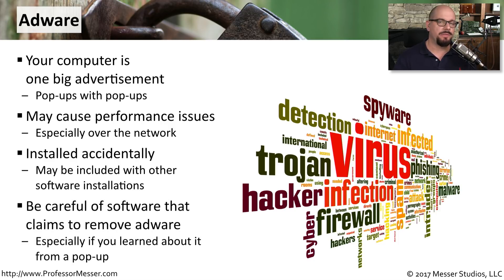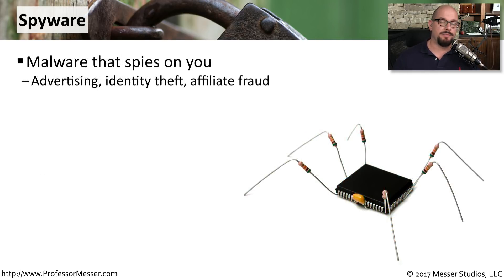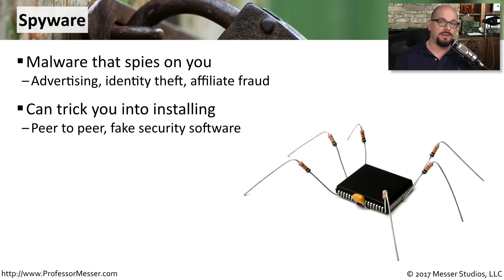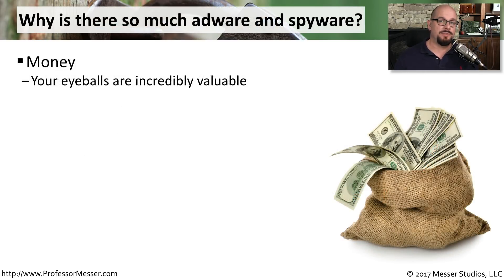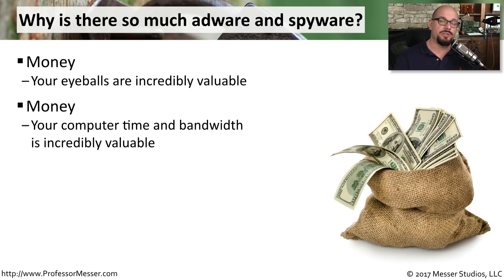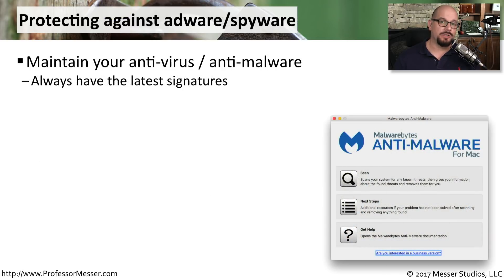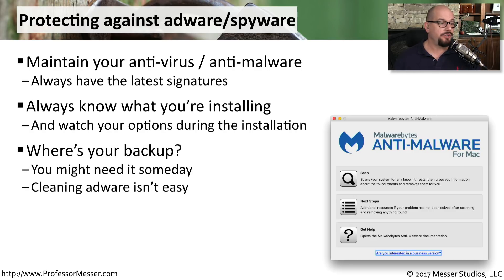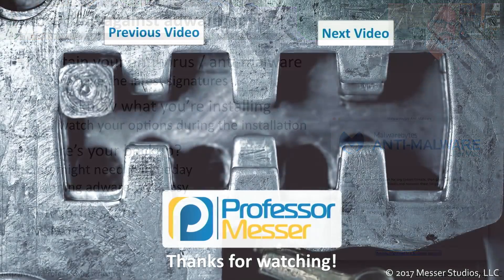Adware and Spyware - CompTIA Security+ SY0-501 - 1.1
Adware and Spyware are some of the most common malware you’ll find. In this video, you’ll learn more about adware and spyware and how to protect against infections.
Your computer could be part of a worldwide malware network and you wouldn’t even know it. In this video, you’ll learn about botnets and how they are used to create problems across the globe.